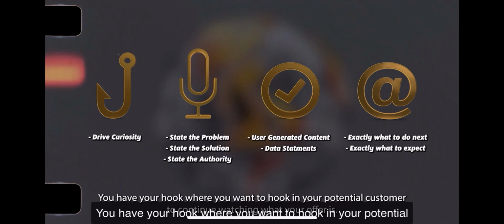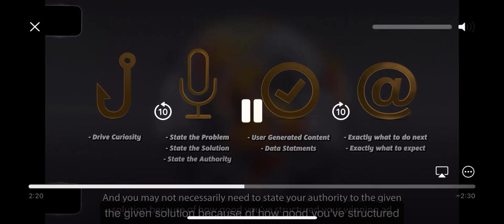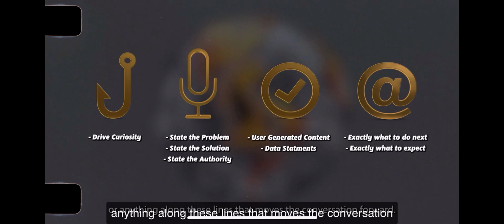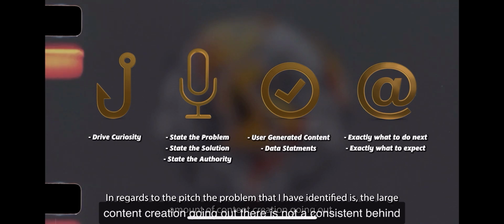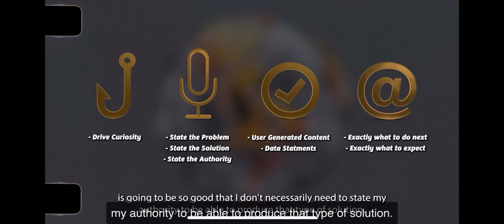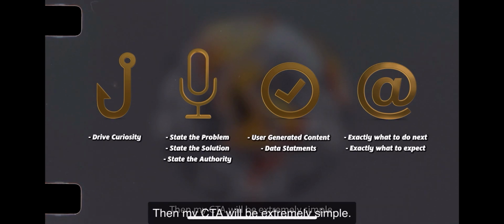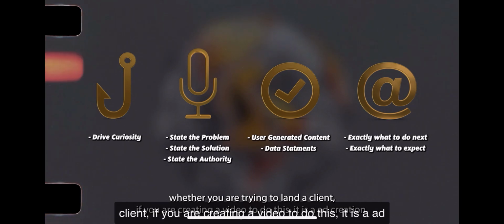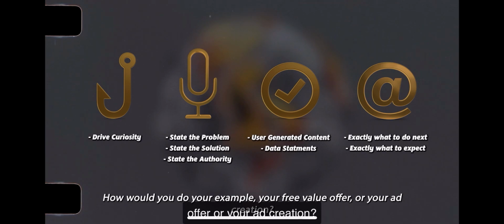The winning Ad Formula 1